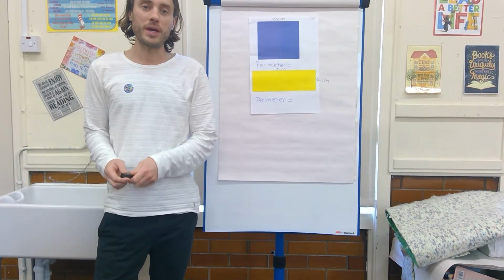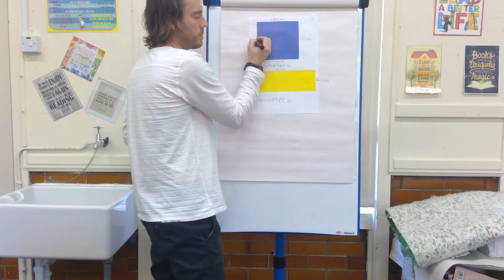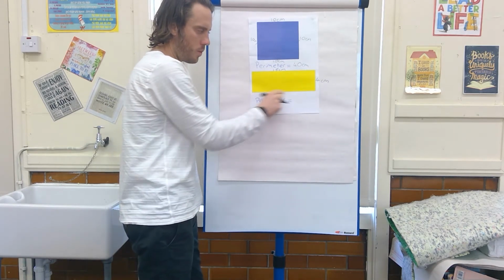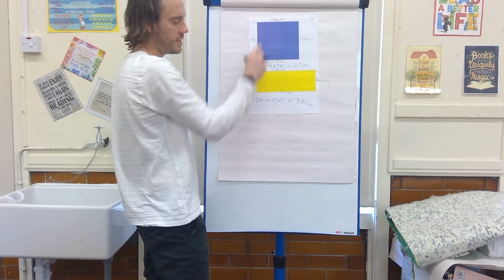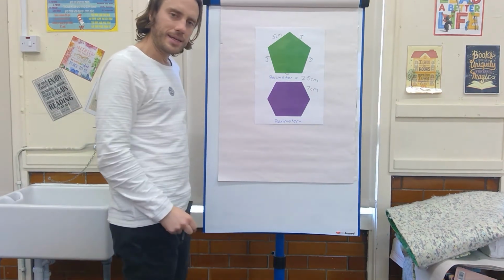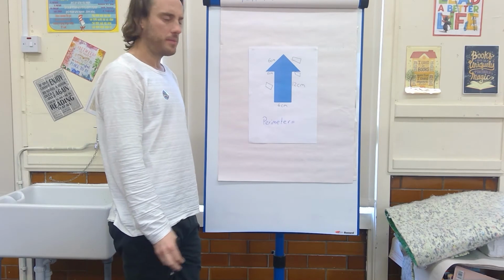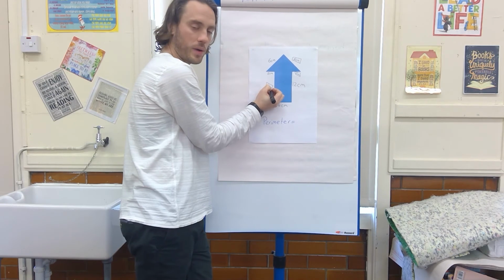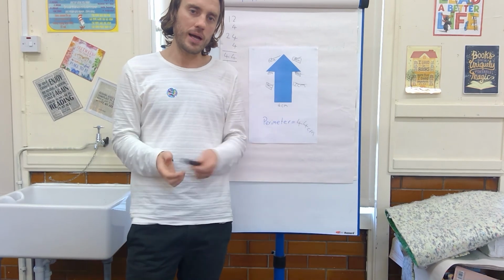Perimeter of shapes